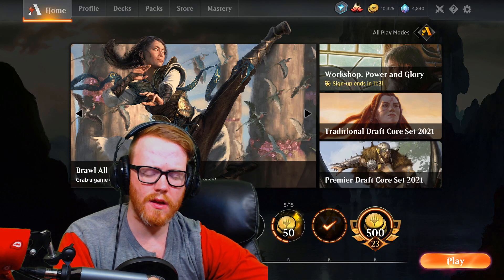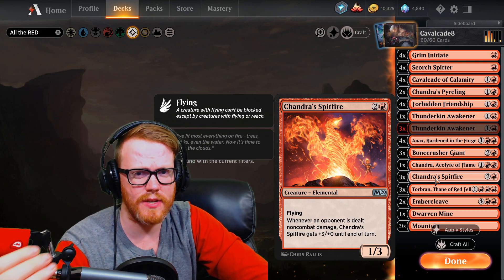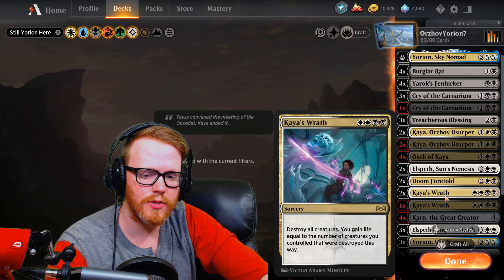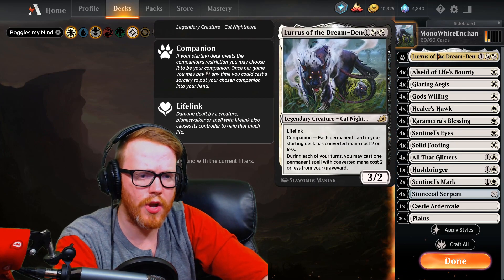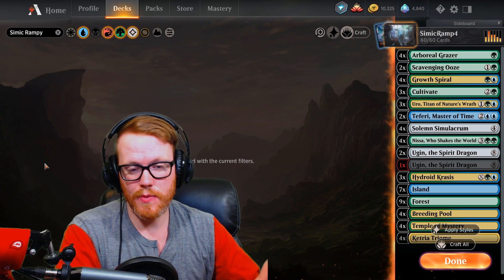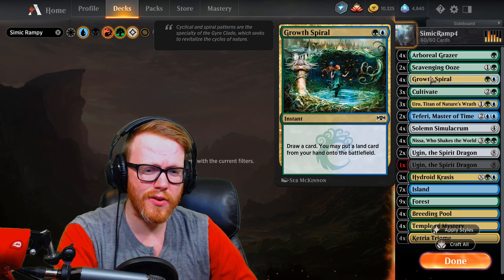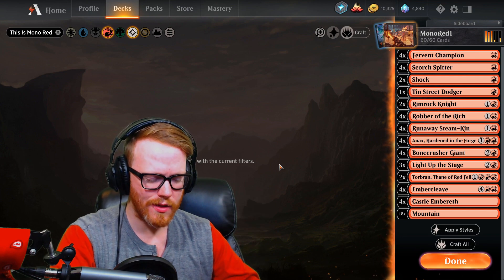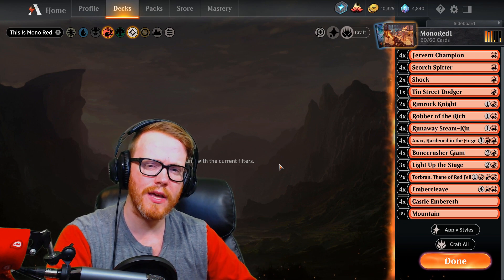Mtg Arena Standard Meta Decks | M21 BO1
In today's video, we are going to be diving into the meta for mtg arena standard and go over the decks that are currently the most played decks. This video goes over the bo1 meta since m21 comes out and shows how things have shifted since it came out. Now it's still early in the month and this list can shift at any point where a new deck comes up and get played a lot or that these decks will fluctuate in which one is the most popular.

Socials